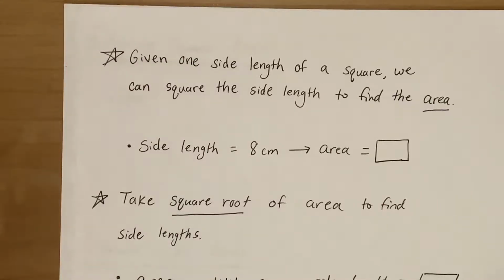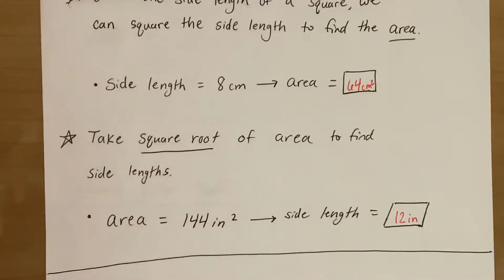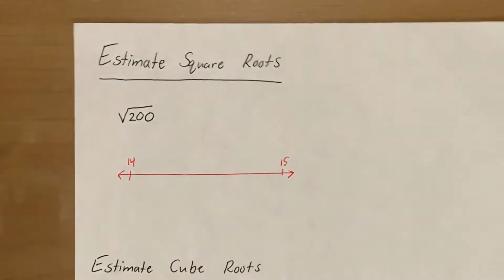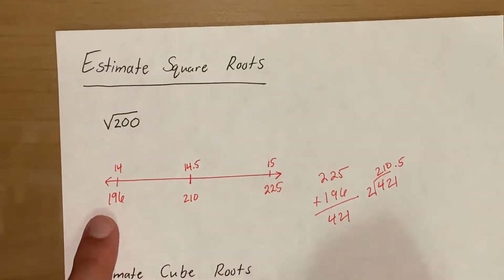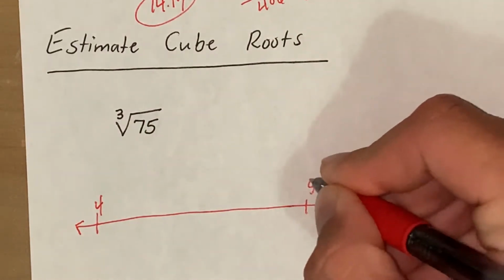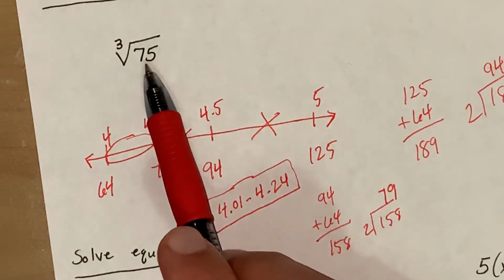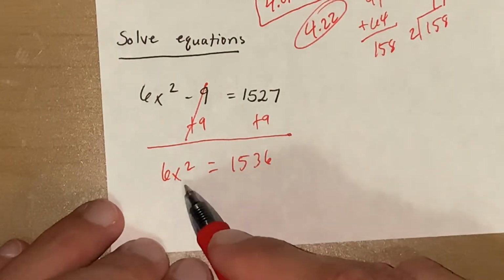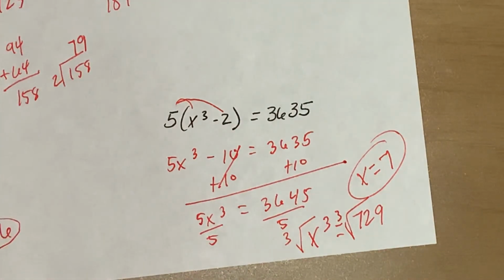Estimating Square and Cube Roots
8.NS.A.2
"Use rational approximations of irrational numbers to compare the size of irrational numbers locating them approximately on a number line diagram. Estimate the value of irrational expressions such as 𝜋². For example, by truncating the decimal expansion of √2, show that √2 is between 1 and 2, then between 1.4 and 1.5, and explain how to continue on to get better approximations."

Learn how to estimate the value of a non-perfect Square or Cube Root. Also, learn how to use perfect squares to find the area of a square and perfect cubes to find volume of a cube. Lastly, learn how to solve equations with squares and cubes.